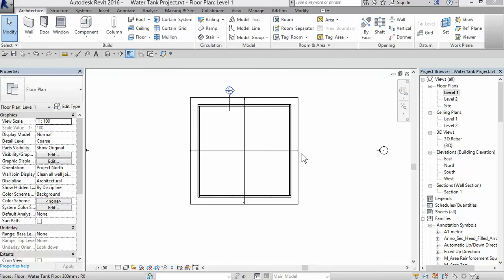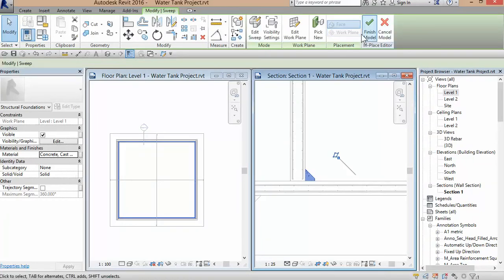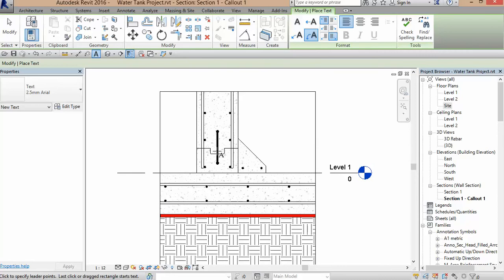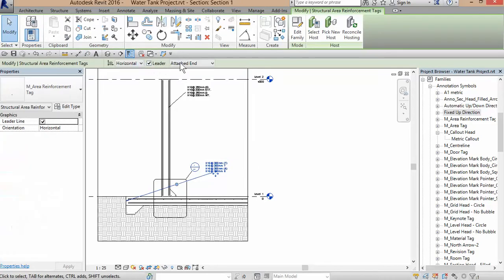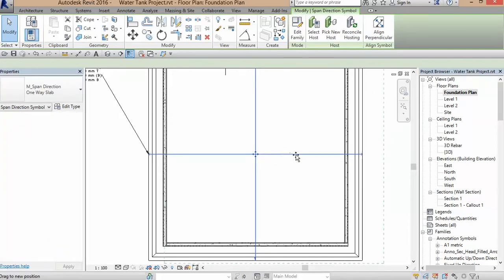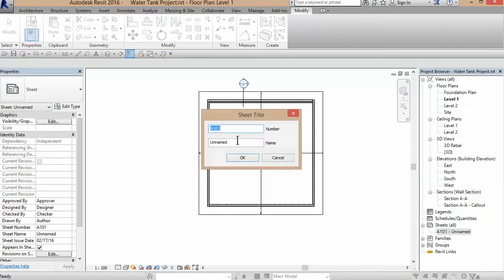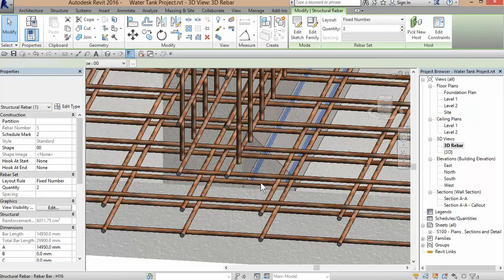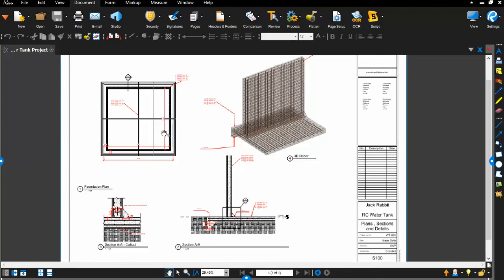Revit Water Tank Tutorial Part 2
2nd Part of the Series.. Model in Place components, Floor edges, Rebar tags and dimensions, callouts, 3D rebar view, Title block and Printing